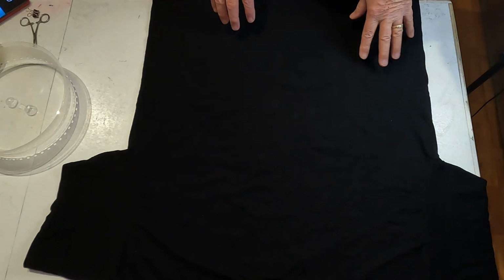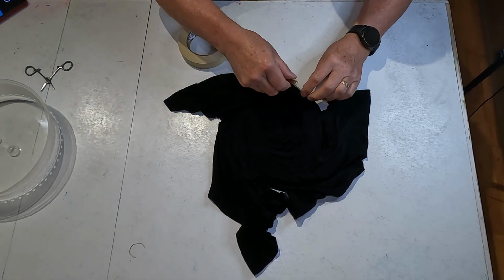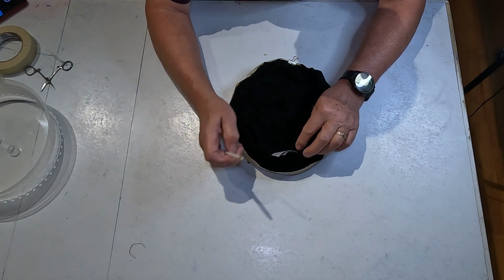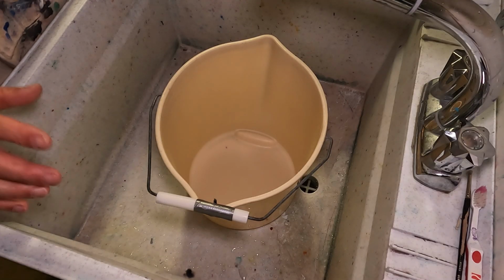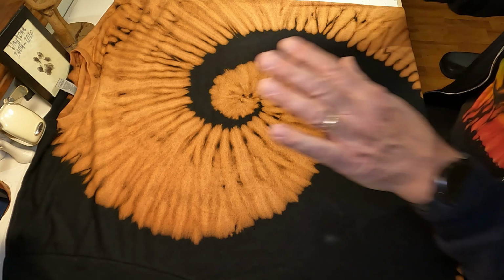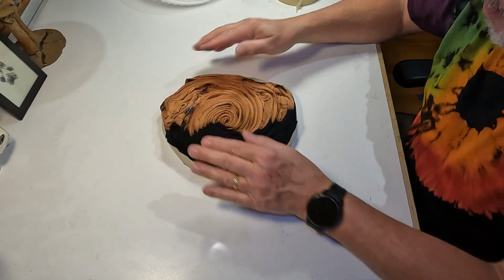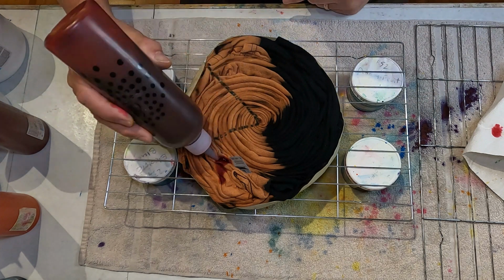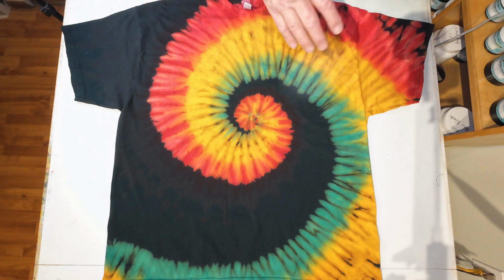Bleach Spiral, Black & Rainbow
Steps for Bleach Painting Tee Shirt w/ Tie-Dye
1, Pre-Wash shirt
2, After washed and spun in the washer, leave damp. If bleach pinstriping, then dry shirt.
3, draw out pattern, fold if necessary
4, Bleach the pattern
5, Rinse out bleach
6, Neutralize bleach (1 part Hydrogen Peroxide to 10 parts water)
7, Second wash
8, After washed and spun in the washer, soak in the soda ash for 20 min.
9, Spin out the liquid, leave damp
10, Re-fold the pattern
11, Dye
12, Place in plastic bag or a container with lid to cure for 24 hr.
13, Rinse out excess dye
14, Wash, Dry and wear

100% Cotton White Tapestry

12 Precision tip Dye Bottles

8 oz. Dye Bottles, 6 Pack

16 oz. Dye Bottles, 6 Pack

Sinue Puller

2 Piece, Curved and Straight Hemostat Set

2 Piece, Rubber Tip Tweezer Set

4PCS. Measuring Spoons Set, ¼ tsp, ½ tsp, 1 tsp, and 1 tbsp.

10x16 Cooling rack, 2-Pack

Urea
Soda Ash Dye Fixer

Synthrapol Detergent